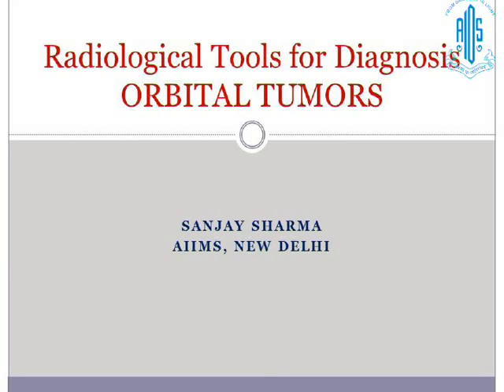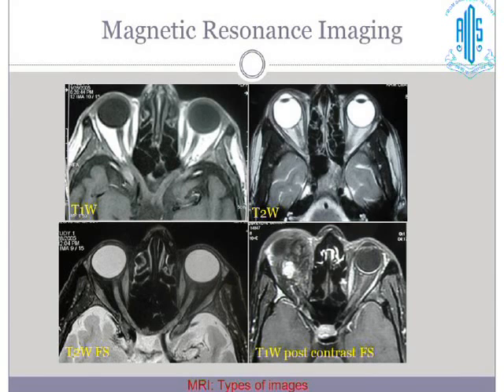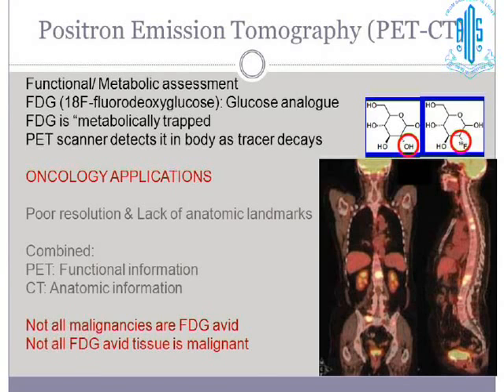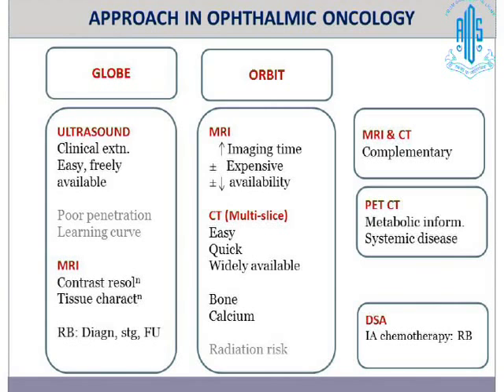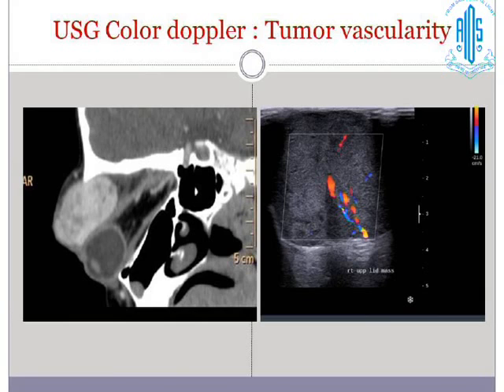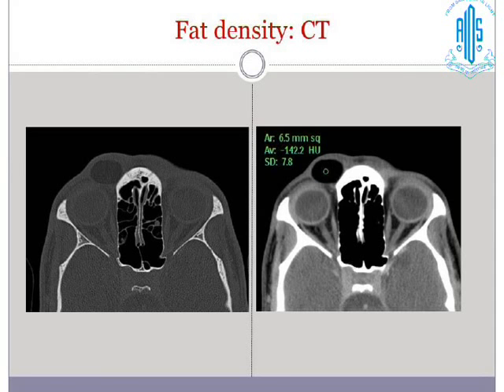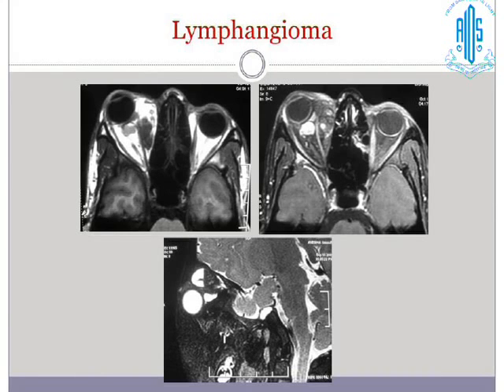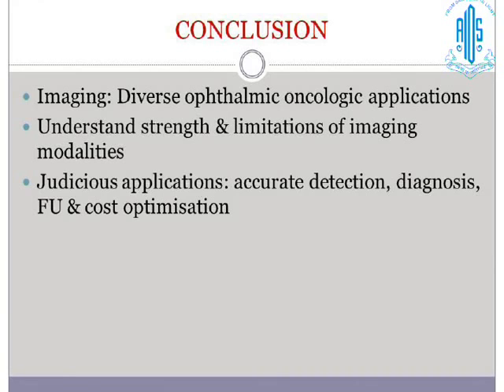Dr Sanjay Sharma